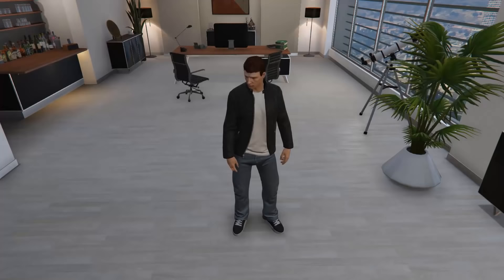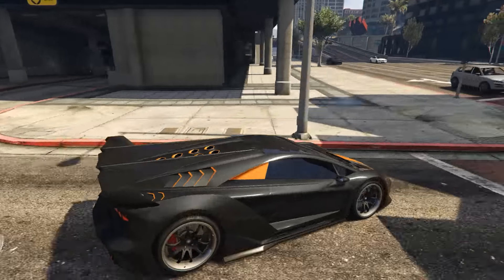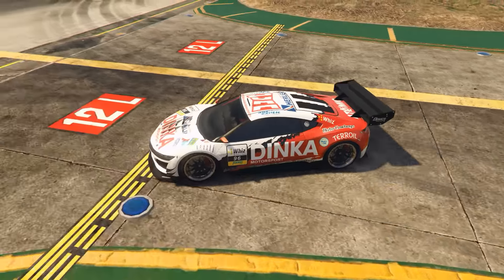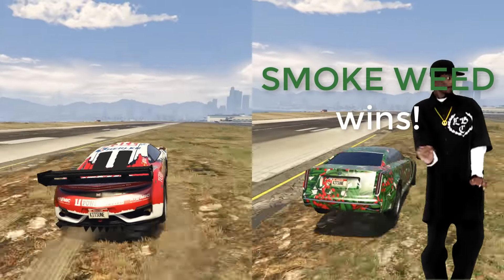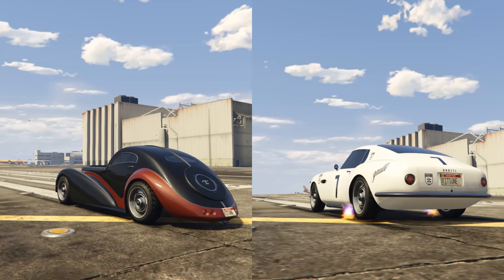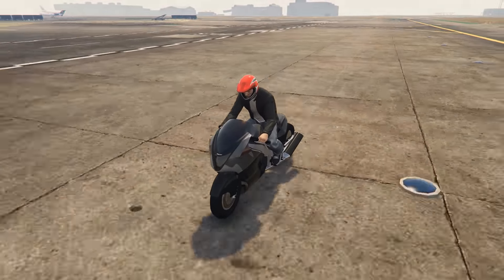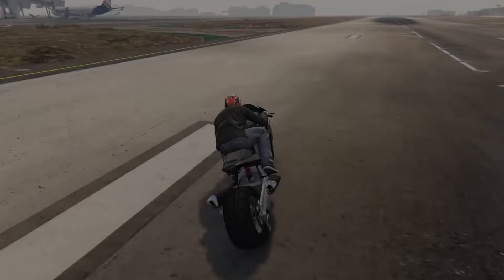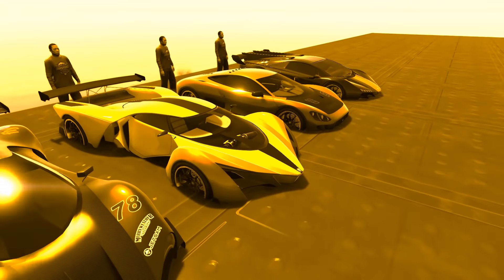Old vehicles VS new Vehicles - Price/performance - GTA Online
In this video I take a look at some old vehicles from the yesteryear of Grand theft auto Online and compare them against cars that have been released much later in GTA Onlines lifespan and see if the more recent and expensive vehicles are always better than their older counterparts!